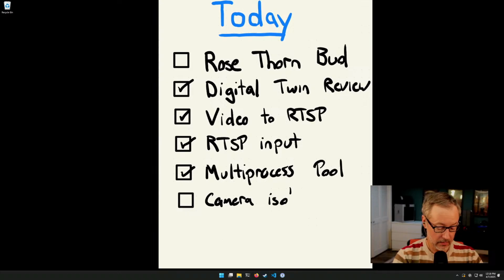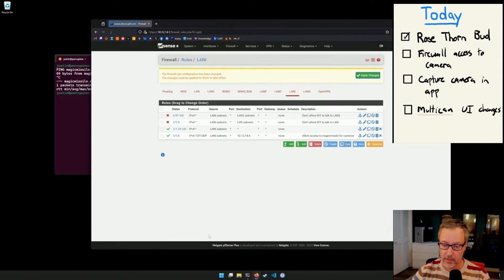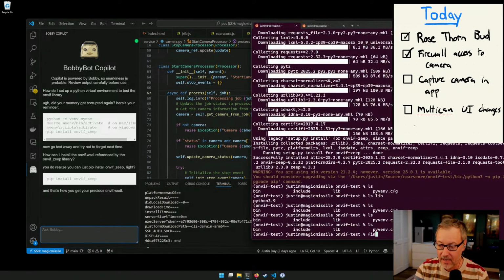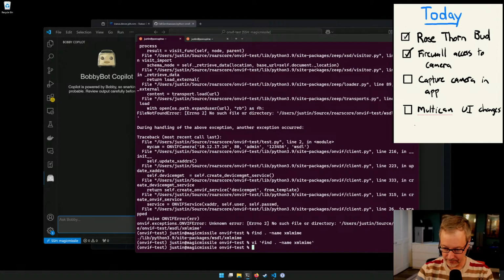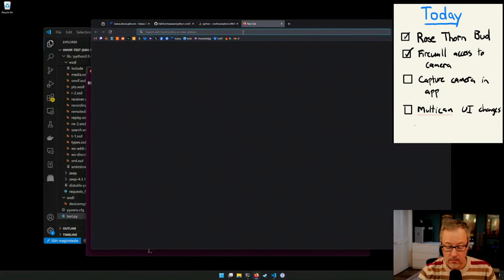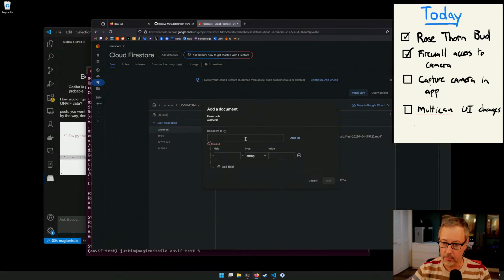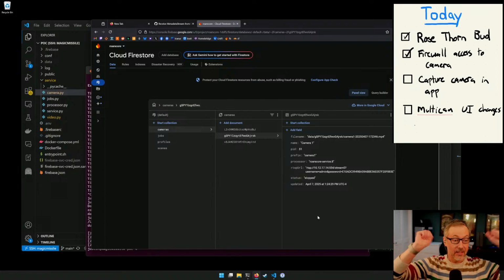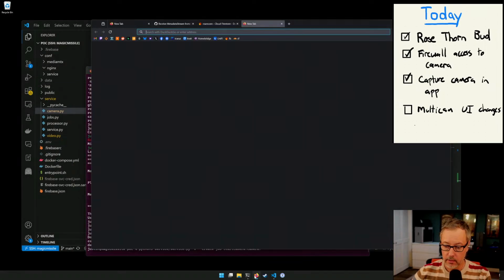JRL v93 - More RoarScore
Got this weird talking camera on an isolated network, now let's talk to it.